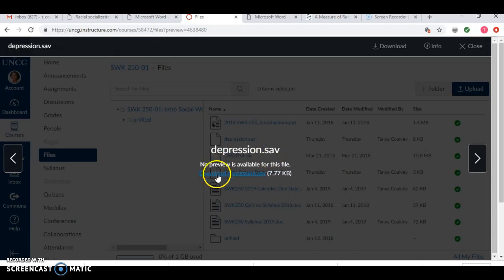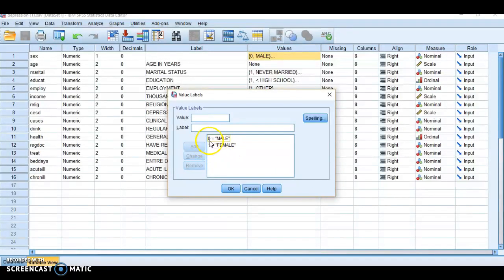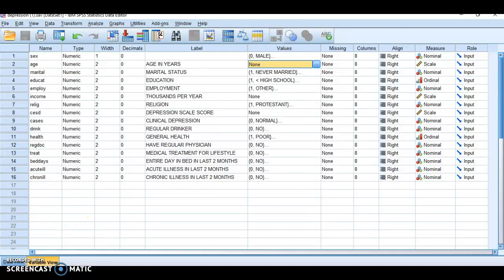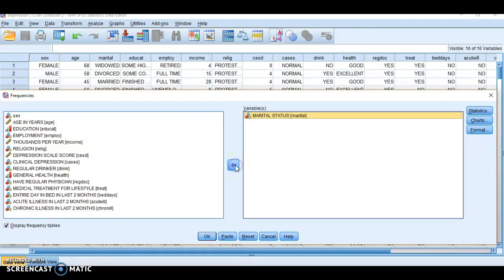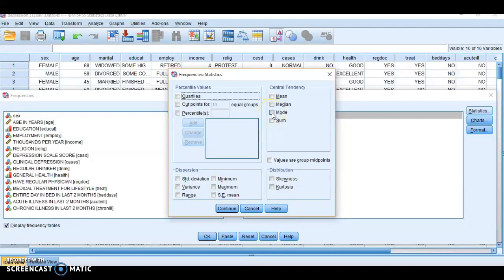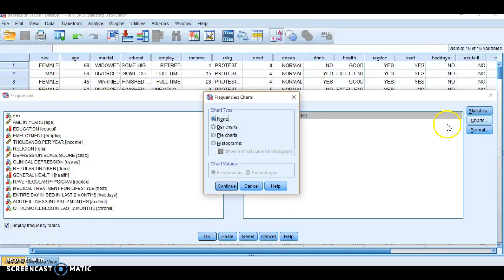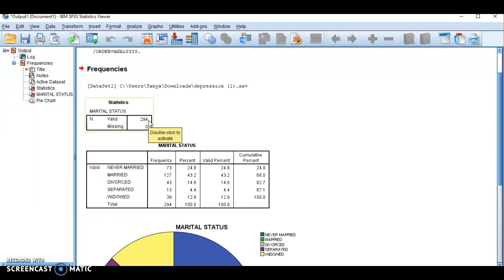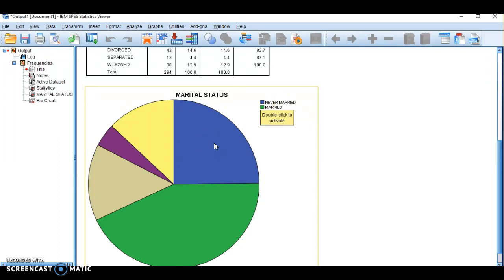Workbook Assignment Example - Variable, Frequency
Depression Data Set - Selecting a variable and running Frequency procedure